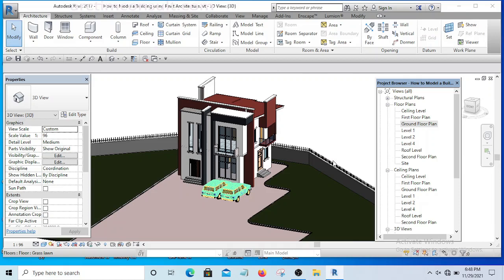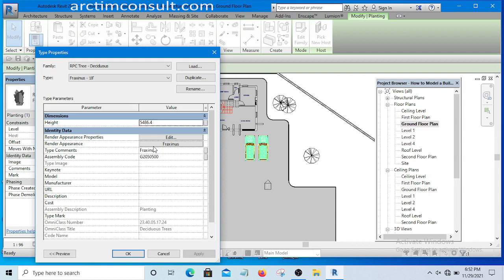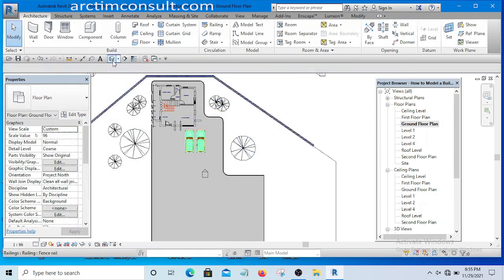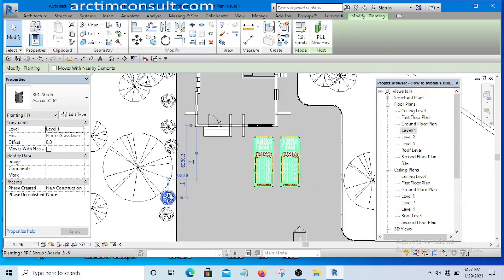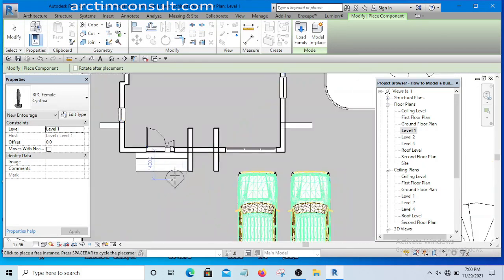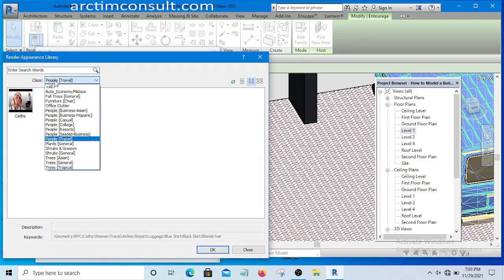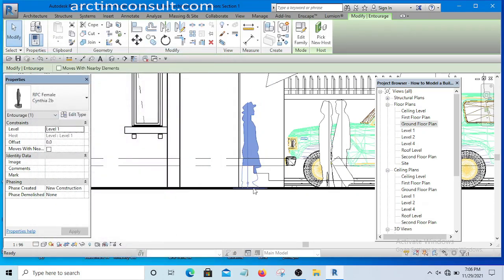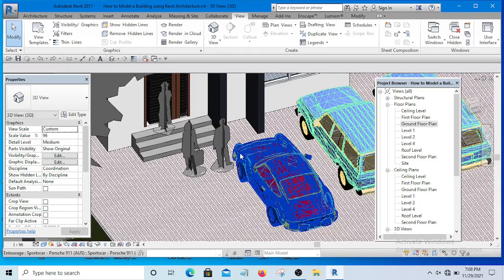Day23 How to place Trees, human beings and cars in Revit